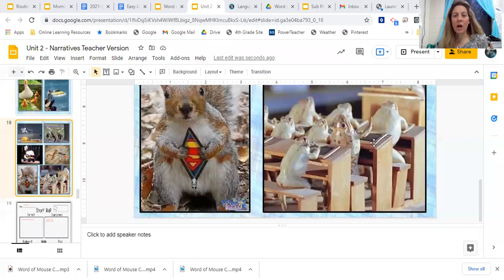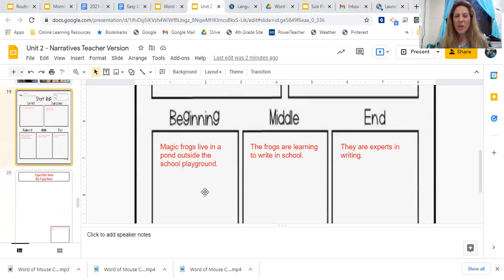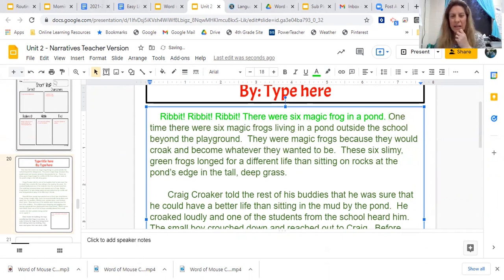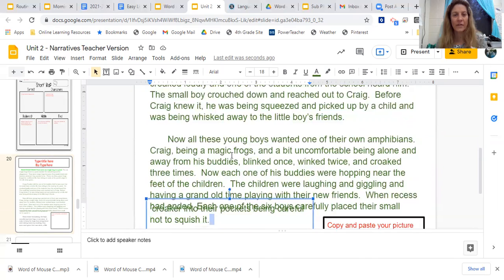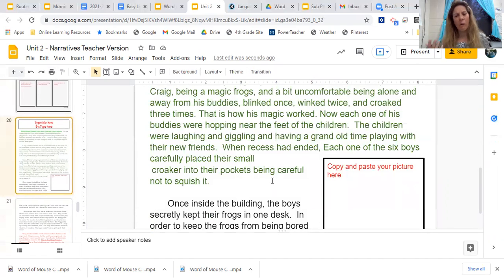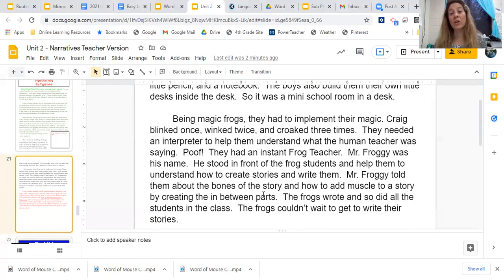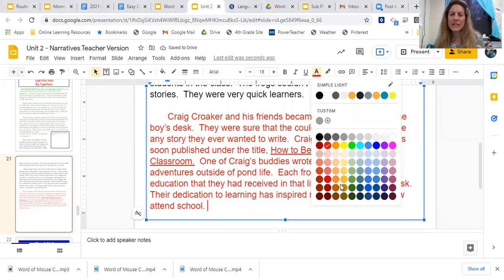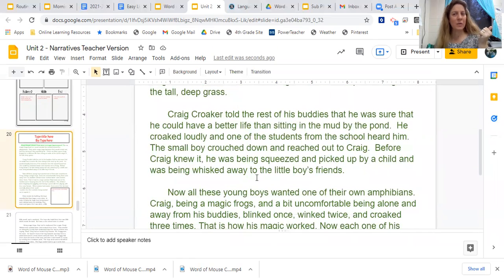Mini Lesson Adding Muscle to a Story